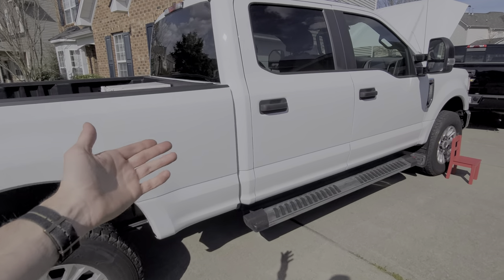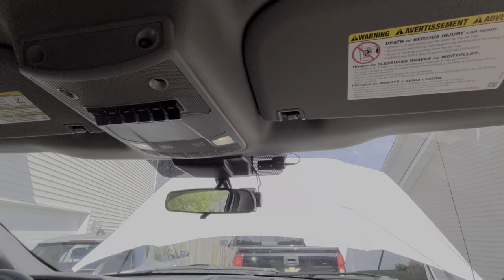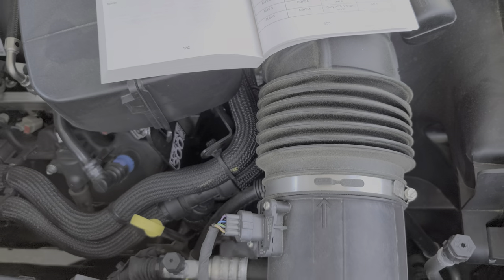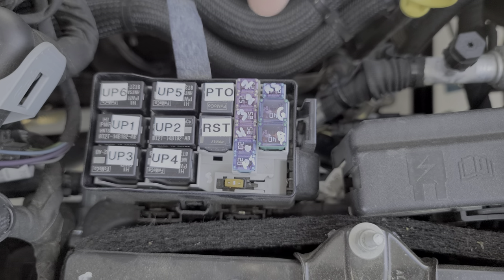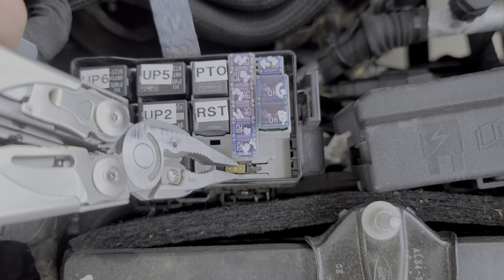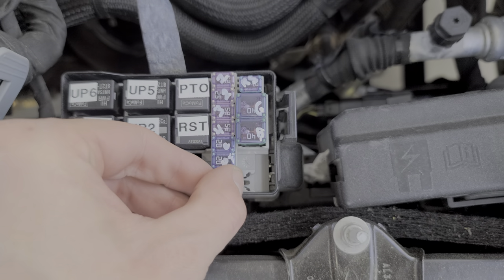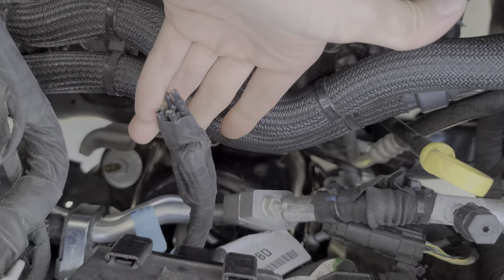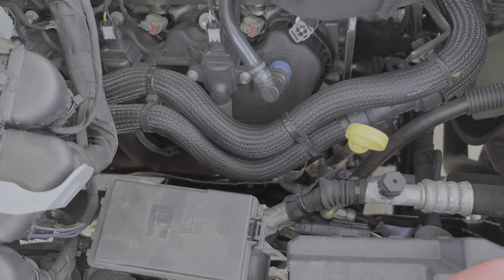2020 Ford Superduty Upfitter Switch Fuses & Relays, Wire Identification & On/Off Setting